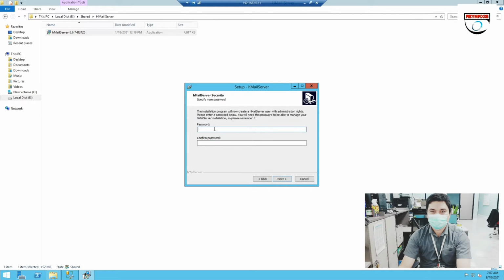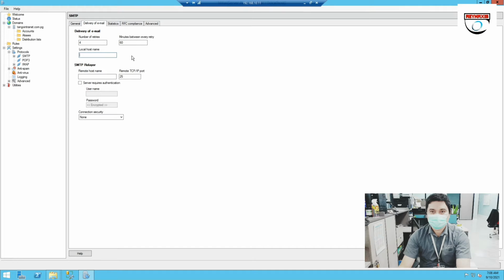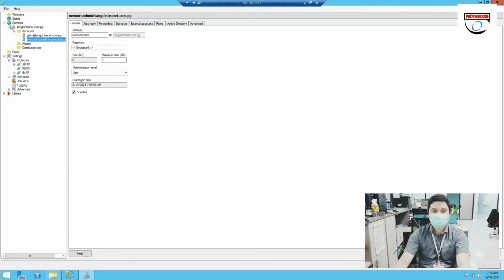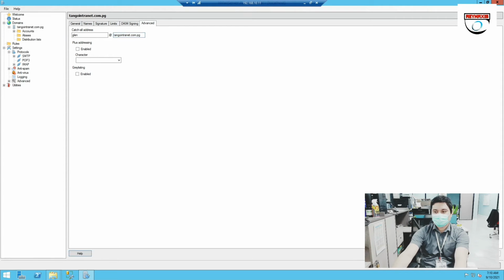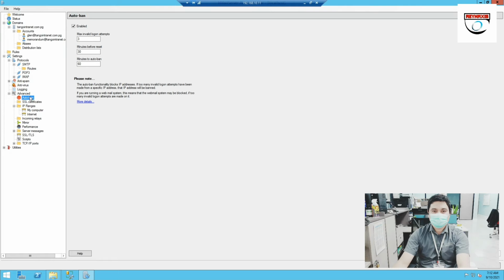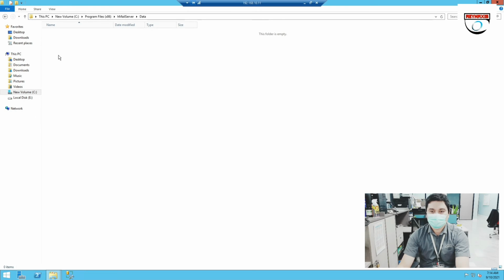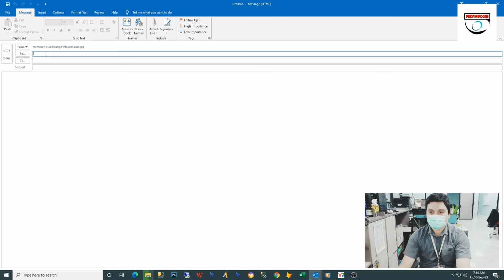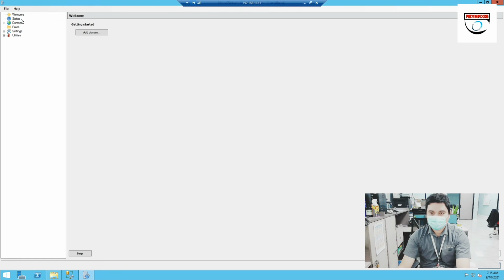hMailServer Setup in Less Than 10 Minutes Guide (Build Your Own Mail Server)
On this episode, I'm going to show how easy it is to setup your own mail server for your small company or your office network.